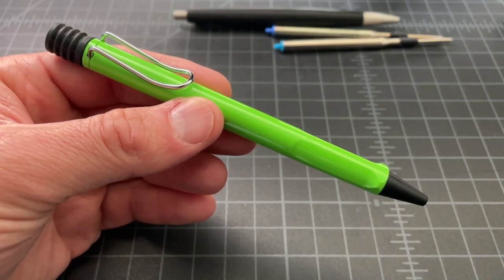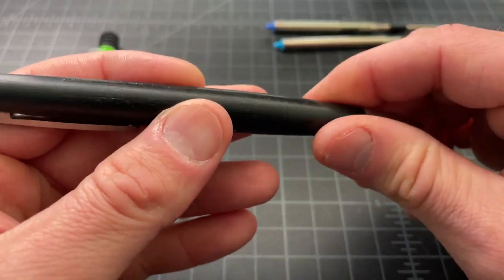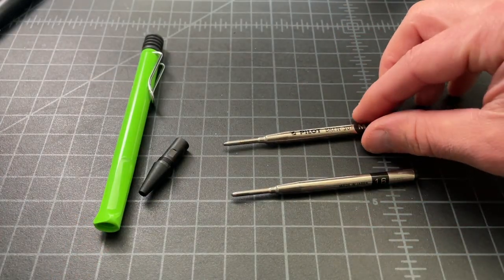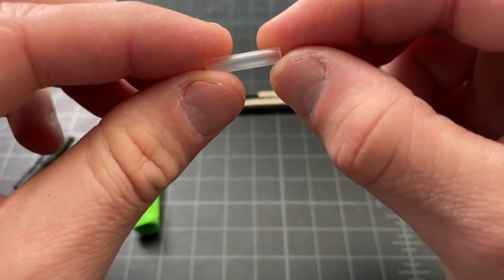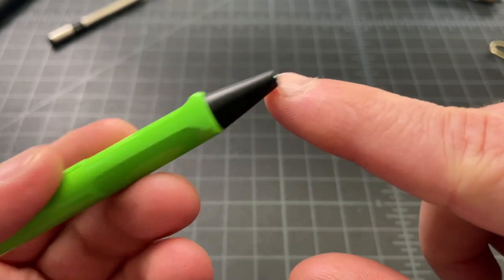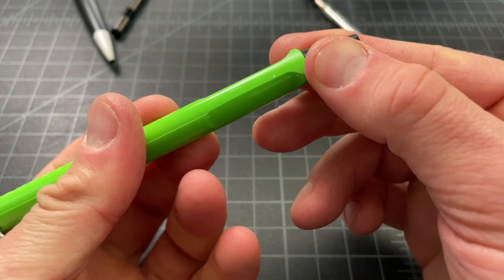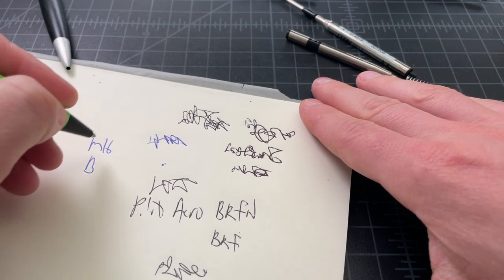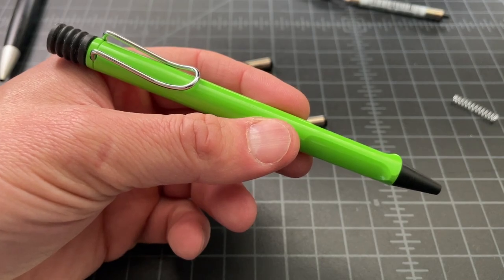Lamy Safari Ballpoint Ink Upgrade (Pilot Refill)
If you have a Lamy Safari, Al-Star, LX, or Vista ballpoint and you are tired of the Lamy M16 refill then here is how you upgrade the refill to a Pilot BRFN or BRF refill.

Pilot BRFN
Pilot BRF